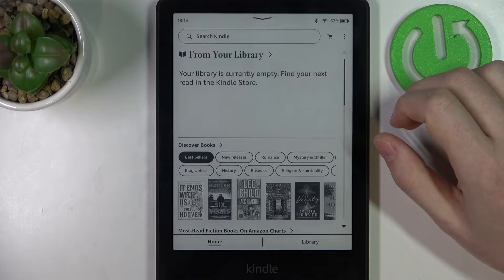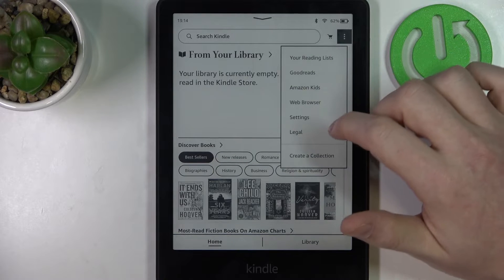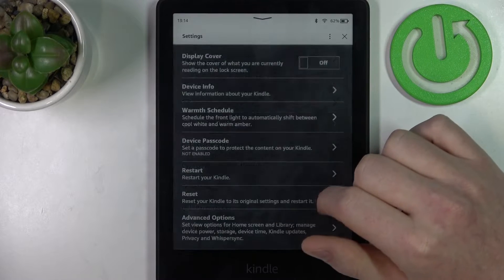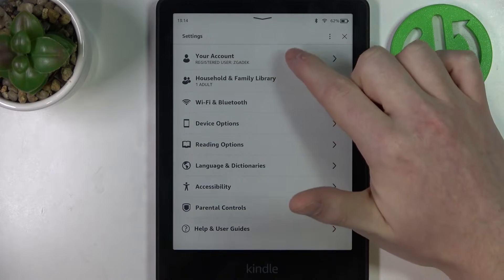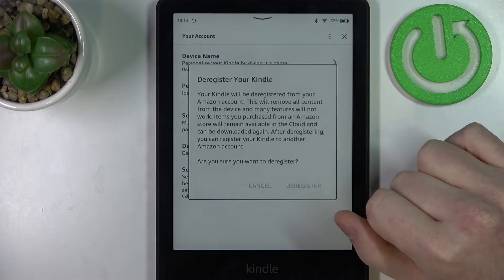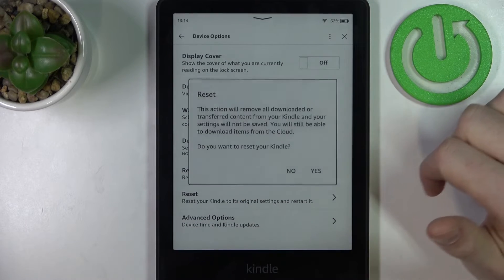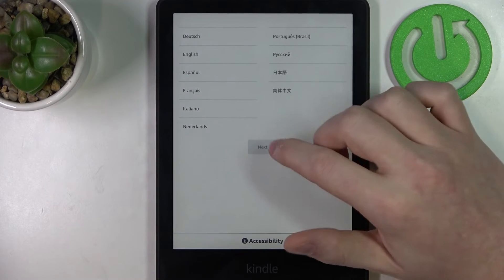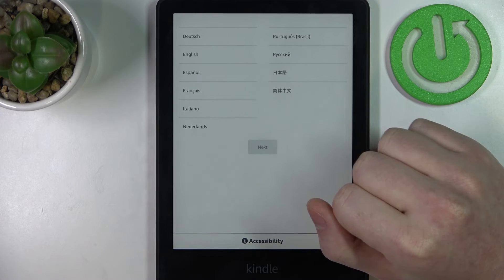Amazon Kindle Paperwhite 11th Generation - How To Factory Reset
If you want to restore factory settings on Amazon Kindle Paperwhite 11th Generation, with this video you can learn how to do it. By following our Instructions video you'll see how to easly hard reset Amazon Kindle Paperwhite 11th Generation. You can find more useful guides on our YouTube channel HardReset.Info! if you have any problem with any kind of device, like Smartphone, Smartwatch, Headphones, Routers, Smart TV, etc... you can find solution right there!

How to reset Amazon Kindle Paperwhite 11th Generation ?
How to factory reset Amazon Kindle Paperwhite ?
How to restore default settings on Amazon Kindle 11th Generation ?
Where can i reset Kindle Paperwhite 11th Generation ?
How to hard reset Kindle ?